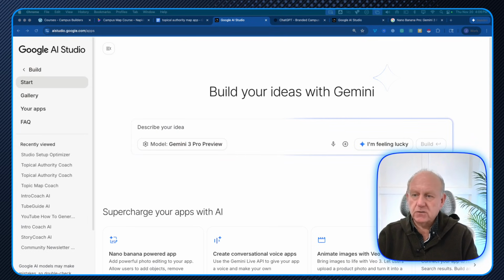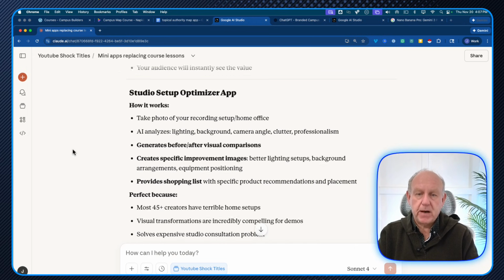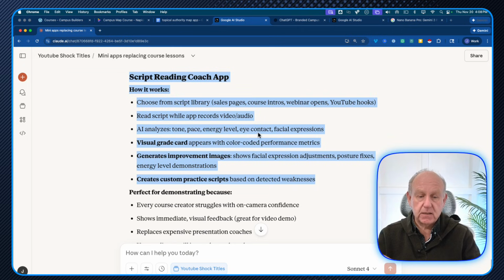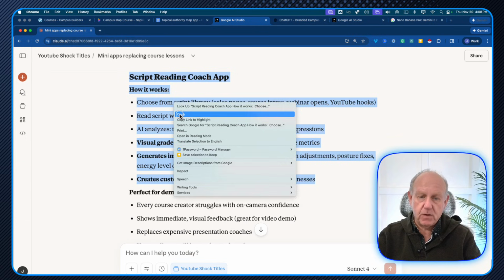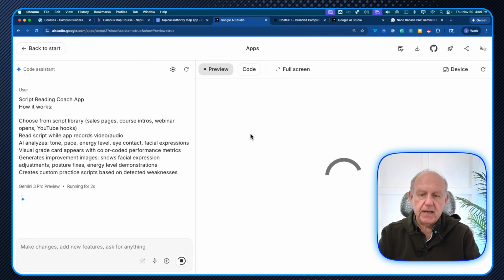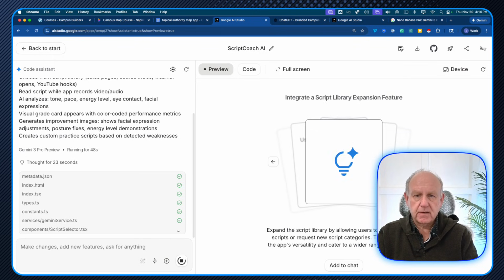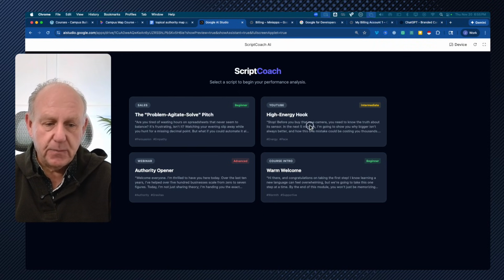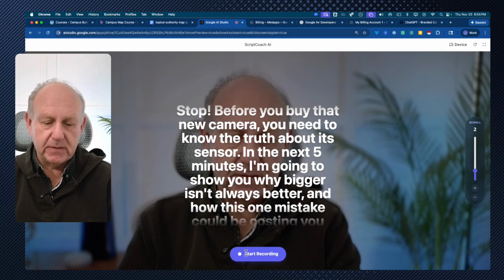Gemini 3 Elminiates Course Slide Decks: Watch What It Does Instead (Live Demo)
In today’s video, I’m showing you how Gemini 3’s new App Builder works with the Nano Banana Pro image editor — and why this combo completely changes how we create lessons, tutorials, and teaching materials.

This isn’t another AI update… this is a turning point for anyone teaching online.

⚡ Skip the course chaos — and meet your new AI team.